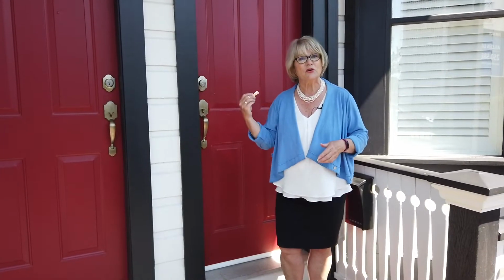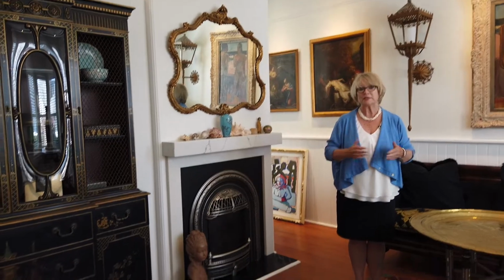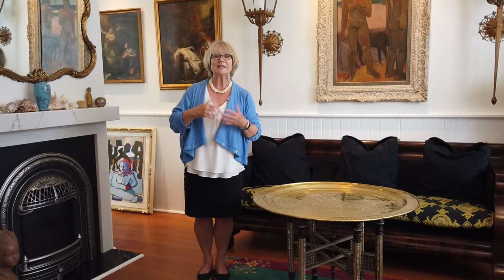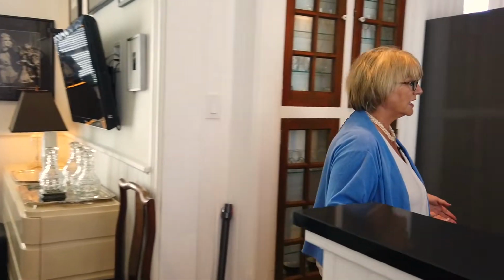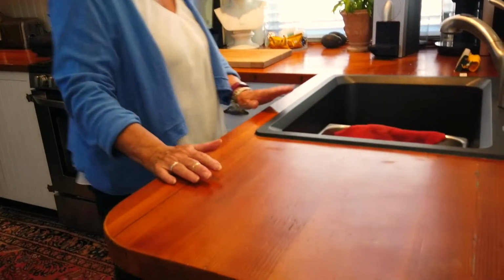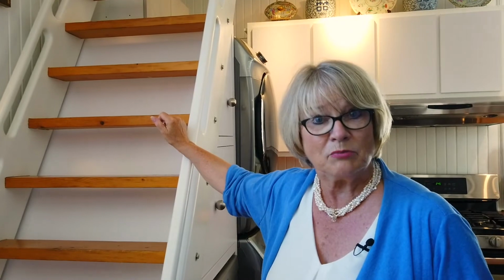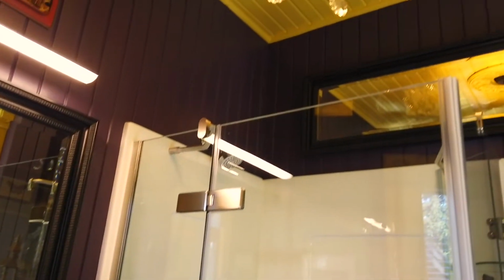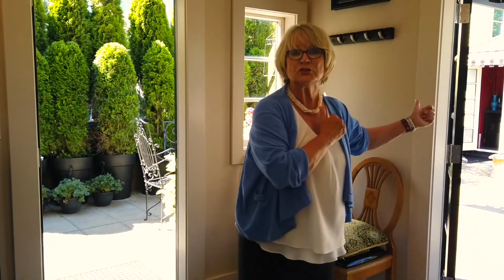FERNWOOD | DUPLEX FOR SALE | AILEEN EAKINS | LUXURY HOUSES VICTORIA | MACDONALD REALTY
This exquisite Duplex for sale in fashionable and historic Fernwood is a joy to behold - a Must See - a unique and elegant property.

I'd love to give you a personal tour.

For more information or if you have any questions about Real Estate in Victoria or in general -

or

Luxury Houses Victoria

Photography and Videography - Copyright Sue Ferreira